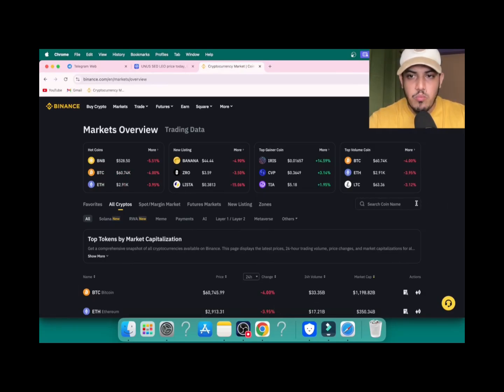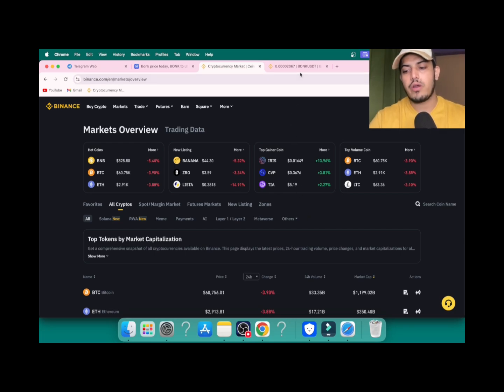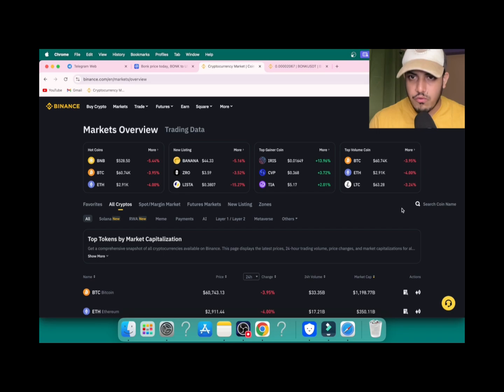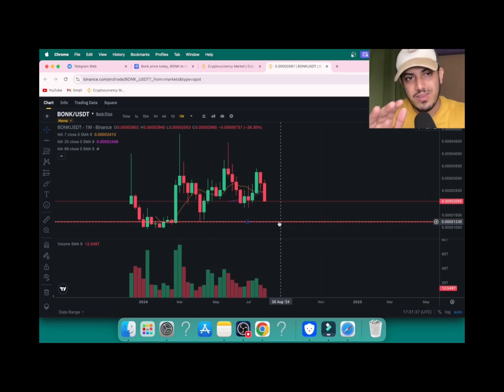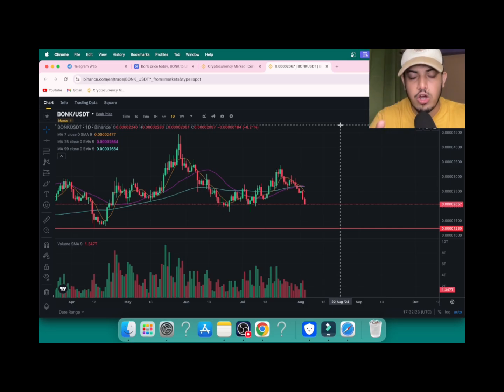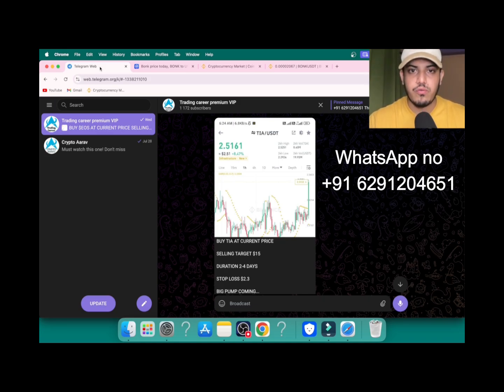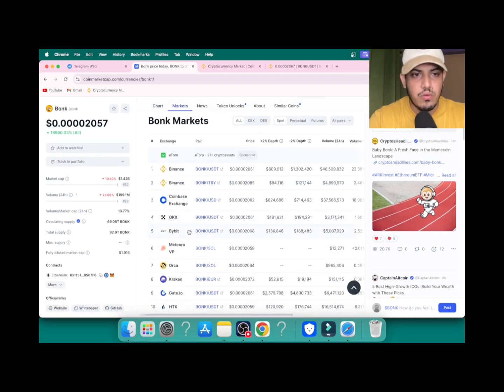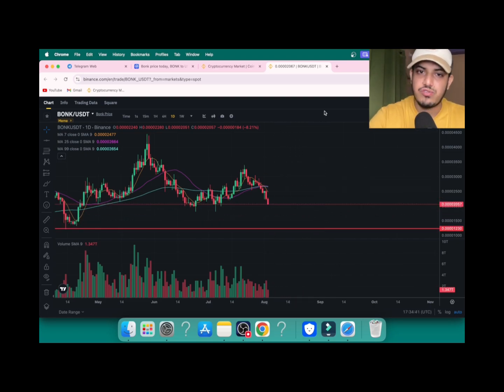BONK Cryptocurrency Price News Today| 100x Potential in 2025!